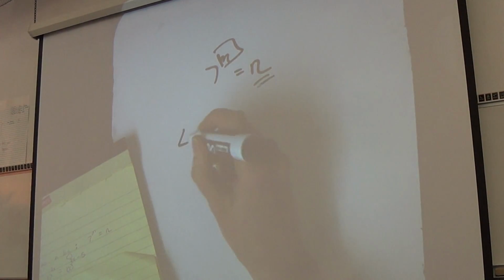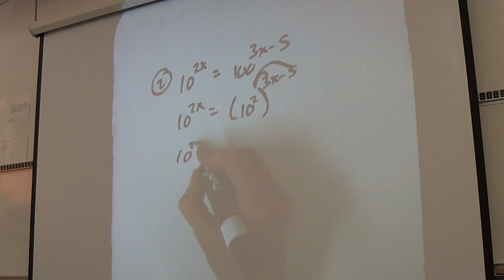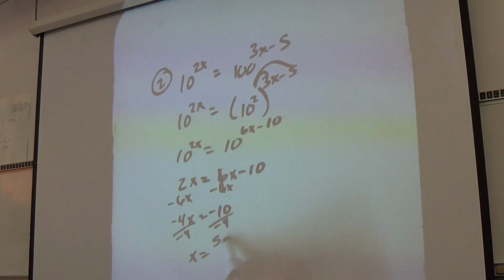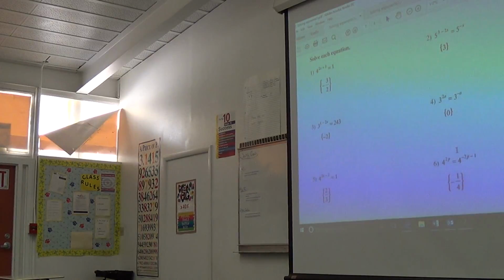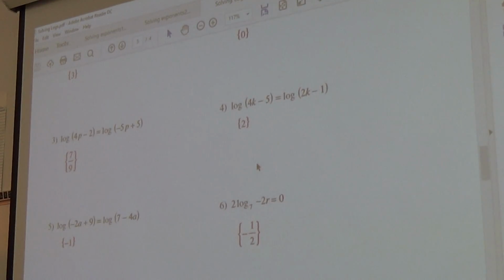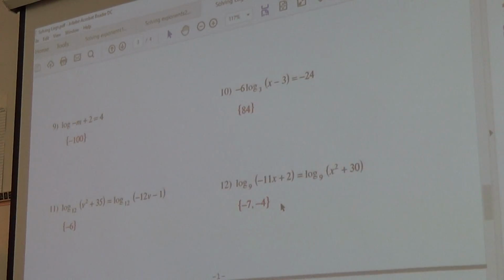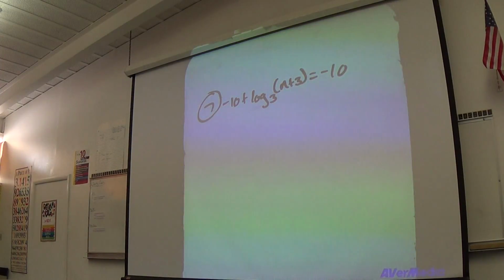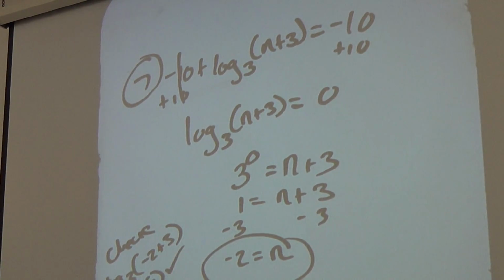Ms. Kurtz 2-06-17